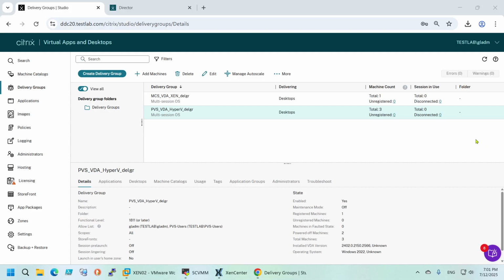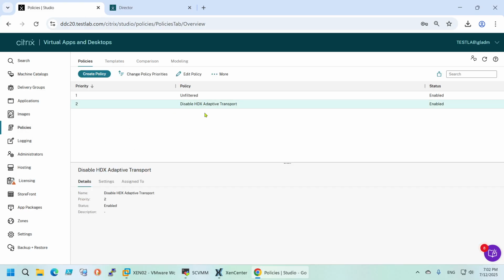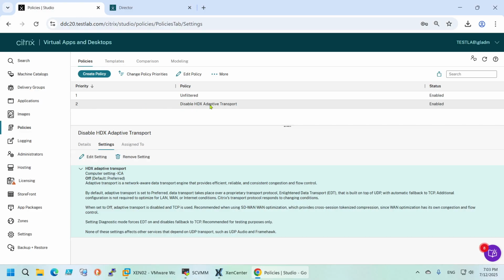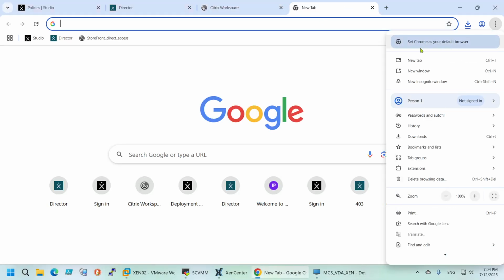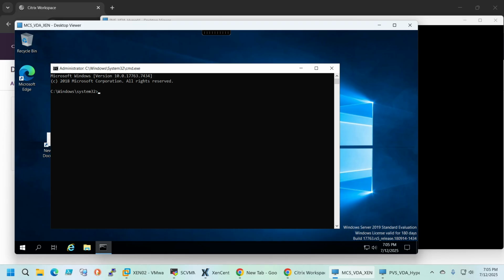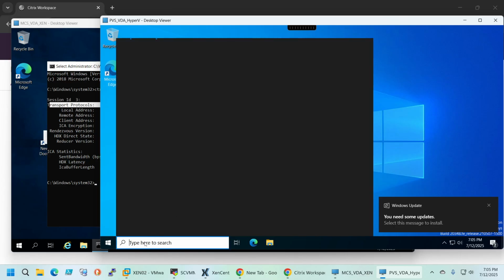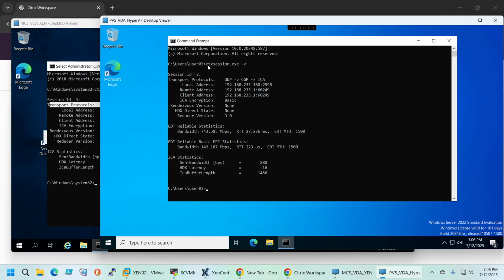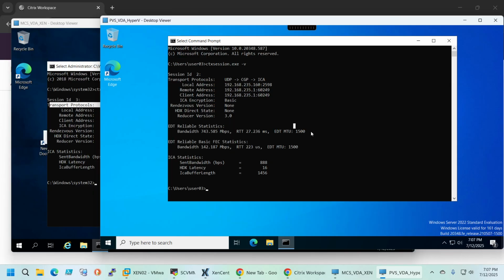Control Citrix ICA Session Transport TCPUDP via Citrix Policy HDX Tuning Guide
In this video, I show you how to configure whether Citrix ICA sessions use TCP or UDP by applying the correct Citrix Policies, helping you optimize performance, reliability, and compatibility across your environment.

You'll learn how to fine-tune HDX session transport using built-in policy settings, including when to prefer UDP for better multimedia/real-time performance and how to fall back to TCP when needed.

🔹 Topics Covered:
✔ Overview of ICA over TCP vs UDP (HDX Enlightened Data Transport)
✔ Citrix Policy settings for enabling/disabling UDP
✔ Creating and applying policies in Citrix Studio
✔ Verifying ICA transport in active sessions